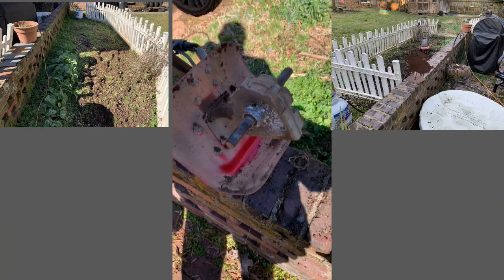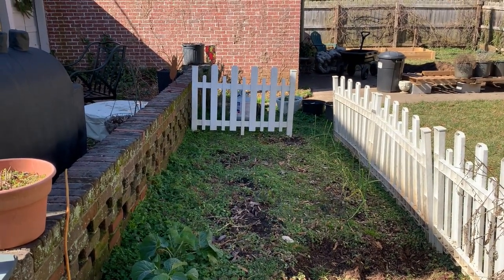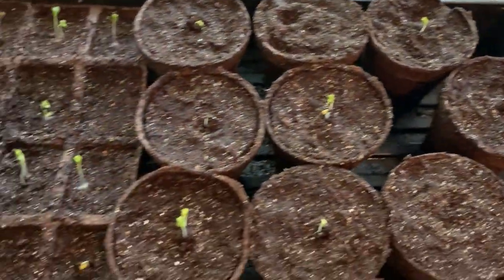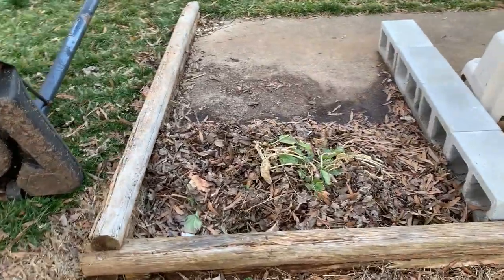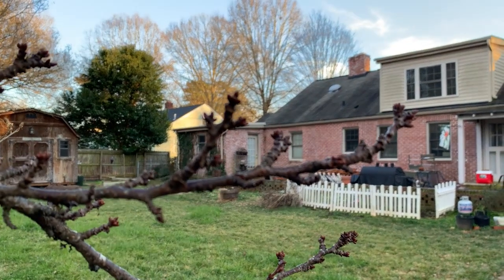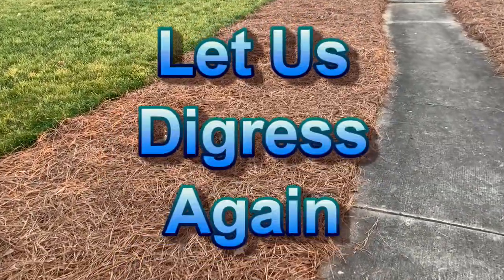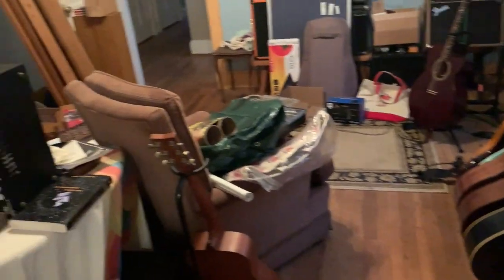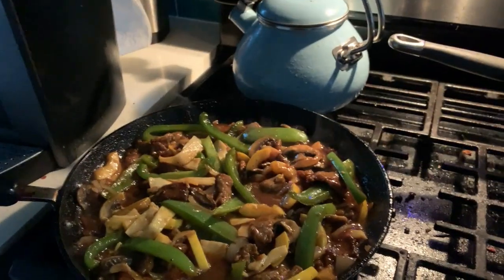Converting A Flower Bed to a Vegetable Garden Bed With A Troybilt Electric Cultivator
Jules uses a Troybilt Electric Cultivator to get his vegetable garden bed ready for Spring 2021. This vegetable garden bed was formerly a flower garden bed.  The Troybilt Electric Cultivator is used to break the top loose along with the weeds.

This episode also discusses repurposing house hold items for raised table container gardening, the lawn cart made by Gorilla Carts, Dwarf Cherry Bushes, Johnny's Selected Seeds, Cherokee Purple Tomatoes and raised bed gardening.

See our about section on our channel for more information.

This channel is about vegetable gardening, herb gardening and fruit gardening along with kitchen recipes from the garden. Our gardening tips focus on small space and backyard gardening.